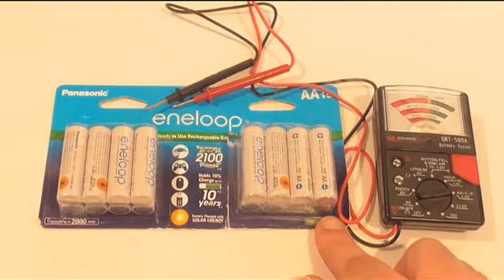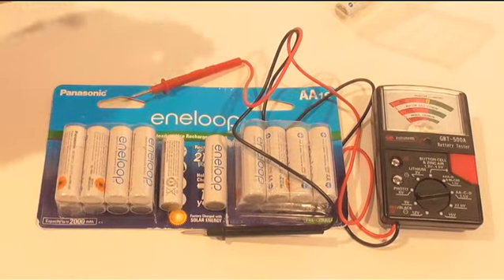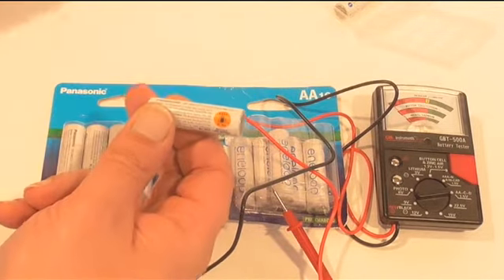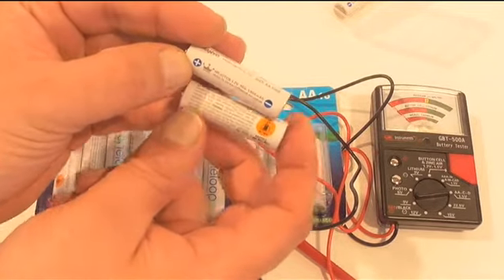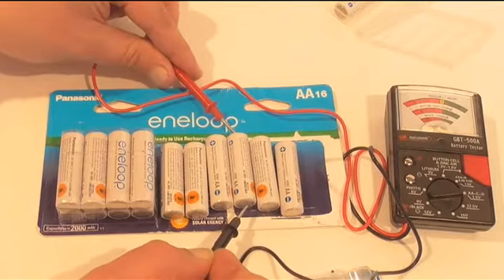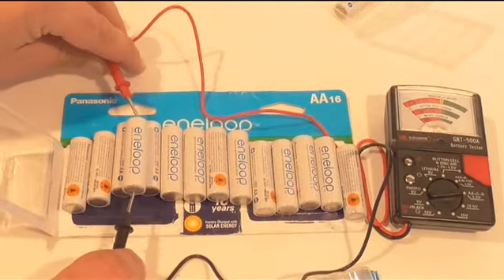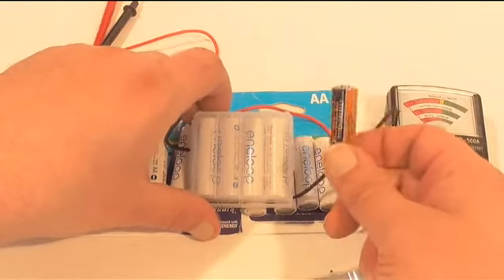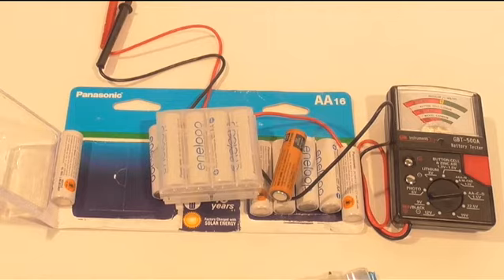2016 Eneloop AA Ni-MH Pre-Charged Rechargeable Batteries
This is my 2nd batch of Eneloop rechargeables.  Very happy with reliability and performace of first batch and hoping for the same from this new batch.  Purchased April, 2016.  I will update review in a couple of years:)

Review of the Panasonic BK-3MCCA16BA Eneloop AA 2100 Cycle Ni-MH Pre-Charged Rechargeable Batteries, 16 Pack

Also shown:
Generic Bluecell Clear Color 6 PCS of AA / AAA 4 Cell Battery Storage Case.

Gardner Bender GBT-500A Battery Tester for 1.5-volt Button Cell to 22.5 Photo and Lantern Cells